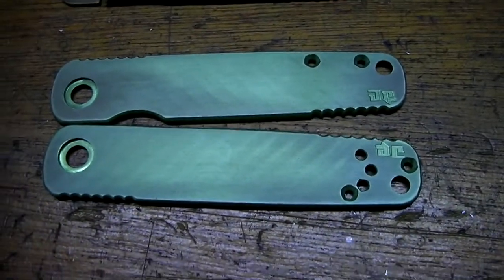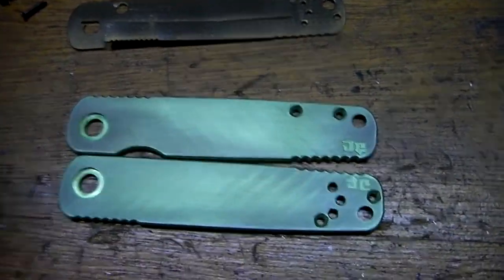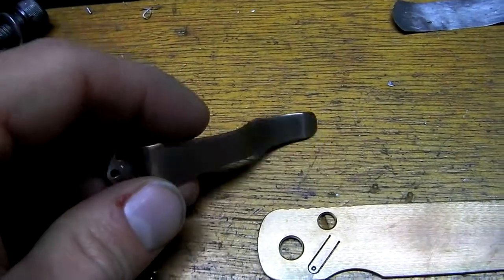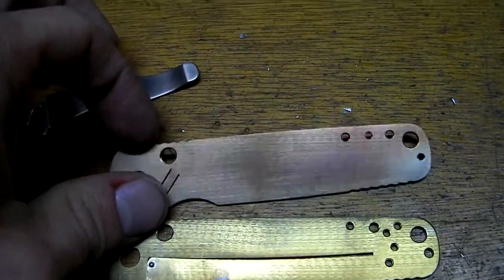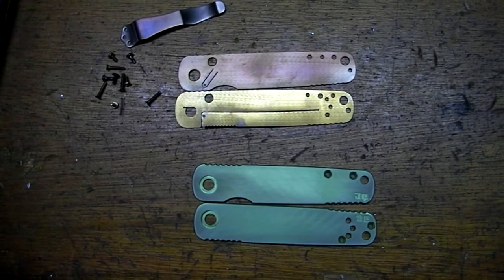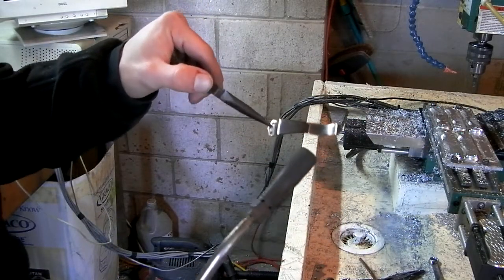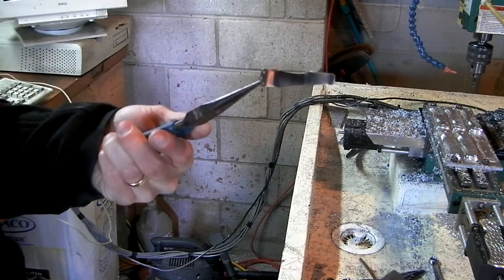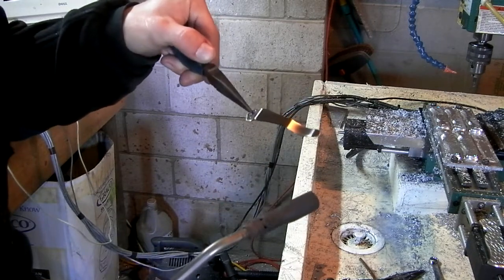Emerson MiniA100 USN logo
This knife was provided to me by Jay from EDC-Canada, it's an Emerson Mini A100, #10/20 with his EDC maple leaf logo etched onto the blade.  He requested toxic green scales with a USN (knife forum) logo engraved onto the display side.  The plan is to auction it off on the USN forum where all proceeds will go towards the keeping the forum running.  I'm in!

Once I got the factory scales measured and designed in CAD I made a test pair and they turned out perfect, so those are the ones you see here.  I sanded them smooth on a flat marble slab using 600 grit sandpaper and soapwater, they feel velvety smooth now.  Then I anodized them and dyed them my toxic green color.  While that was anodizing I took the pocket clip to my scotchbrite wheel and removed all the black paint and polished it up.  Then I heat colored it with a propane torch for about 30 seconds.  I added new stainless steel screws which I heat colored as well.  After anodizing I put the scale back in my milling machine and using a 0.032" ball endmill I engraved the USN logo 0.001" deep.  Just deep enough to scratch the surface.  The end result is an amazing package that feels GREAT in the hand.  I just told Jay that I need to get a mini A100 for myself!

I have to be clear, I cannot and will not engrave the USN logo onto anything that I SELL, only giveaway prizes and auctions.  I respect that forum and never wanna be on their bad list.